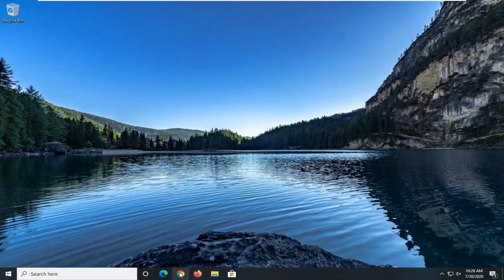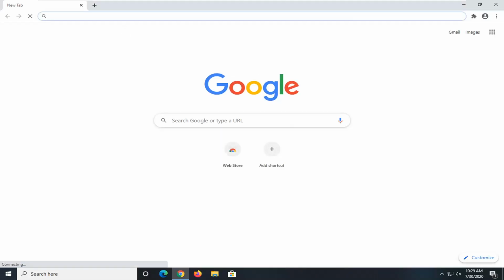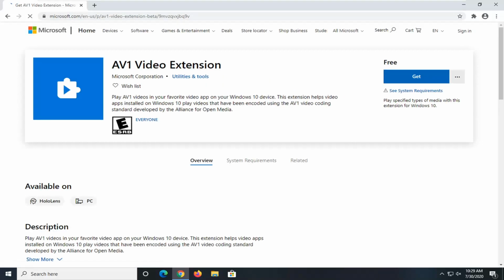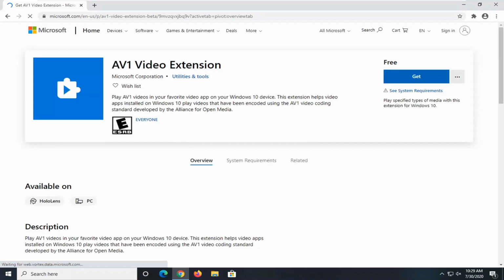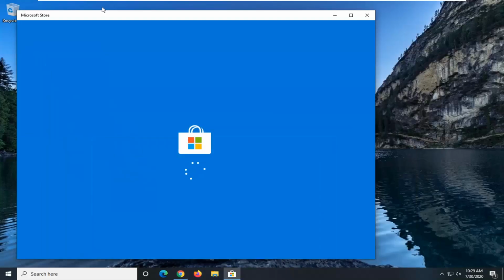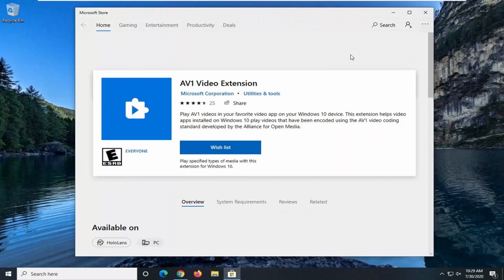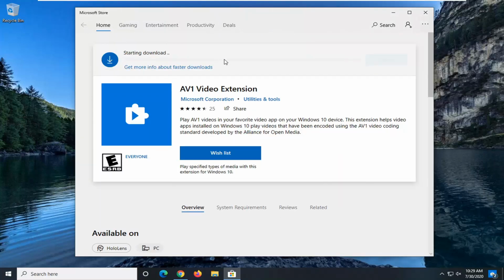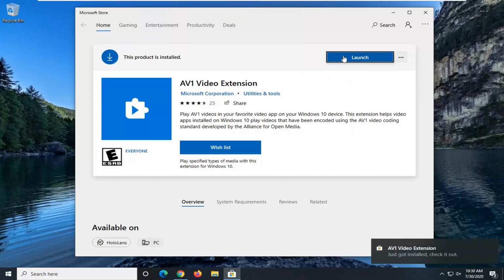How to Install AV1 Codecs in Windows 10 Tutorial | Fix Missing AV1 Codec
Getting an error message is the most frustrating thing that can happen to you while you’re spending your leisure time, relaxing and watching your family videos. Error message pops up with a concise description and error code that is cryptic for anyone to understand. And you won’t find any suggestions to fix the issue.

The word Codec is an acronym of the words compressor and decompressor. Codecs are a program which compresses a video and later helps to decode it. So if you receive an error — A codec is required to play this file; it means you don’t have the codec to decode and play the file on your computer.

It is being developed by the Alliance for Open Media (AOMedia), a consortium of firms from the semiconductor industry, video on demand providers, and web browser developers, founded in 2015. The AV1 bitstream specification includes a reference video codec.

Microsoft has released a beta version of the AV1 Video Extension app that will allow you to play AV1 videos on your Windows 10 build 17763 or higher PC. When you install the AV1 video codec, any app such as Microsoft Edge, Movies & TV, and Windows Media Player can use the codec to play AV1 videos.

This extension is an early beta version of the AV1 software decoder that lets you play videos that have been encoded using the AV1 video coding standard developed by the Alliance for Open Media. Since this is an early release, you might see some performance issues when playing AV1 videos. Microsoft is continuing to improve this extension. If you allow apps to be updated automatically, you should get the latest updates and improvements when Microsoft releases them.

This tutorial will show you how to add AV1 codec support to play AV1-encoded video content in Windows 10 for your account.

In this tutorial , we’ll focus on the specific error code 0xc00d5212 that is thrown on your computer screen when you play a video file on a media player. We’ll also share the plausible reasons for the error and a variety of do-it-yourself methods to fix the error code 0xc00d5212. Try out the one that you feel more comfortable to accomplish.